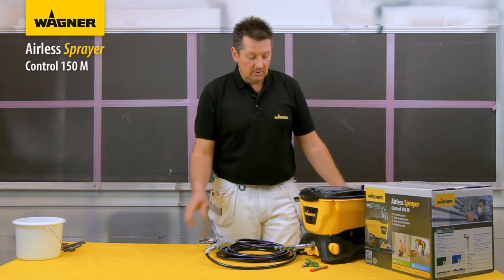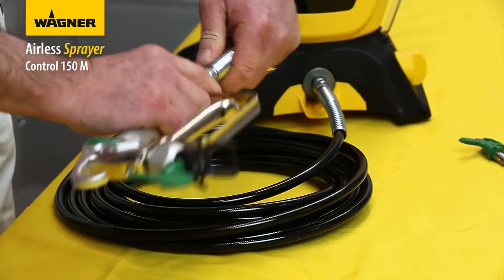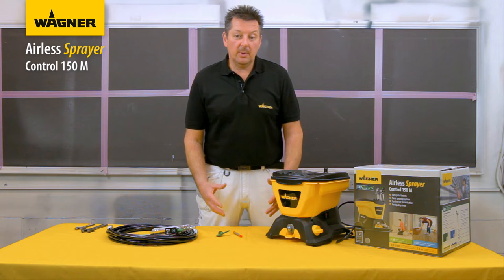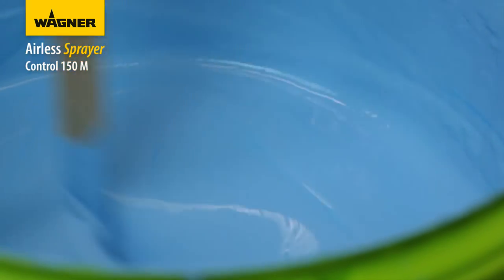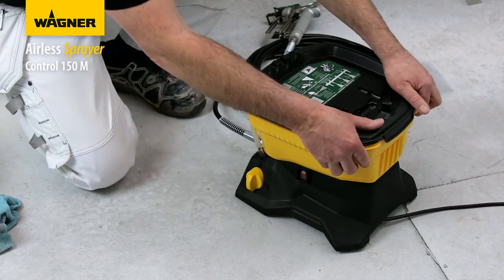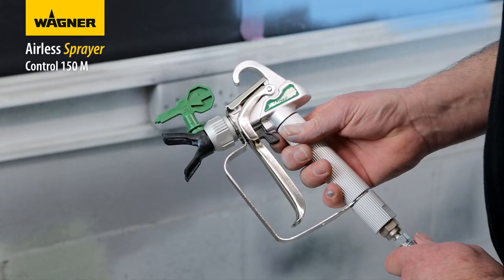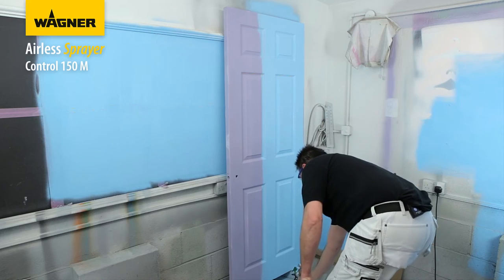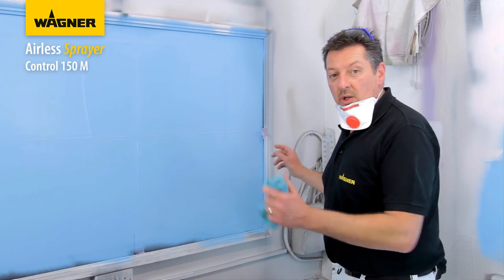Wagner Airless Sprayer Control 150 M- Getting Ready to Paint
Let og kompakt sprøjte med høj effektivitet (HEA) teknologi. Airless pumpe med reduceret, blødere sprøjtekraft sikrer maksimal kontrol, længere levetid og op til 55% mindre oversprøjtning. Inkluderer Control Pro 311 Tip og rødt filter til tynde materialer og Control Pro 515 Tip med hvidt filter til tykkere materialer som emulsionsmaling. Opnår et perfekt resultat betydeligt hurtigere, ved projekter over store områder som vægge, lofter og havehegn. Leveres med en letpåfyldelig 5.5L malingstragt, 7,5m fleksibel slange og sidehåndtag. Velegnet til oliebaserede og vandbaseret malinger, lakker og træ- og korrosionsbeskyttelse. Ikke egnet til murmaling.
Kabellængde: 1,8 m
Producentgaranti: 1 år
Maksimalt sprøjtetryk: 110 bar
Driftkapacitet: 0,9 l/min
Beholderstørrelse: 5500 ml.
Effekt (Watt): 300W
Produkttype: Airless